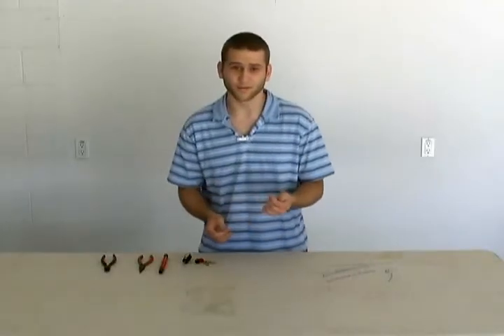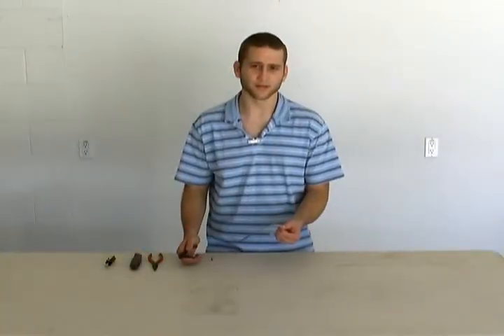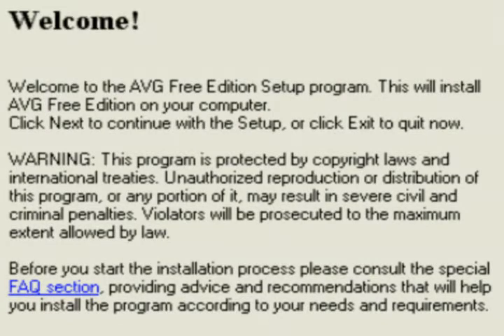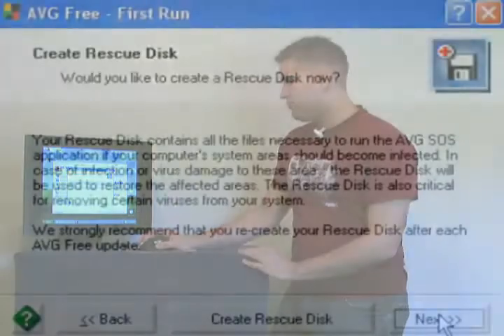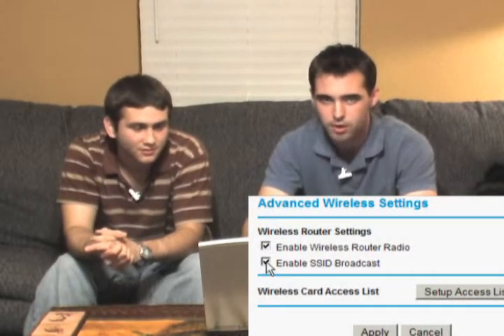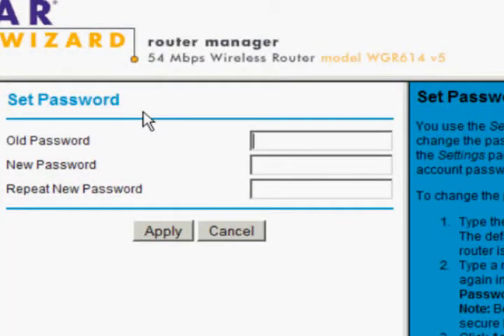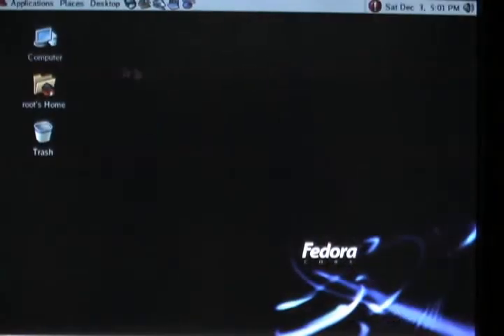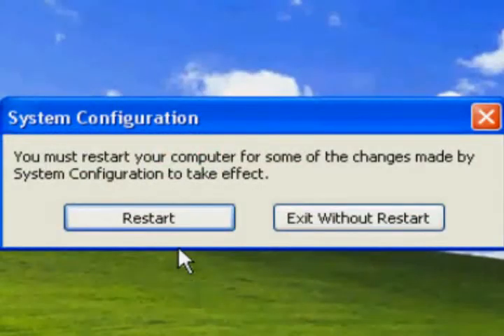Step1 — s01e03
In this episode of StepONE Aaron shows you what Selective Start-up is all about. Daniel is showing to a little more of the Phone Freaking world with a little Busy Boxing. Mark shows you a little something with Linux Run Levels. Daniel and Mark explain SQL injections and then displays an SQL injection. Daniel is joined with a new member of the cast (Jason) and together they show you how to secure your home wireless network. Plus Mark gives his review of AVG Anti-Virus (a free Anti-Virus).